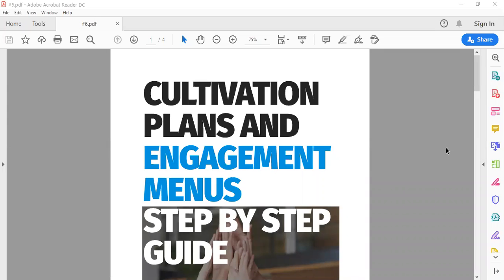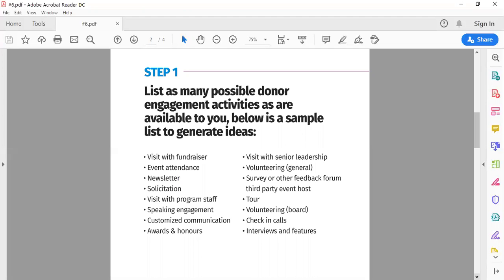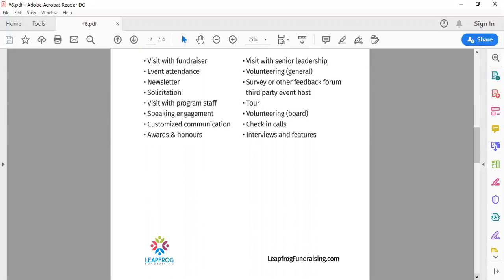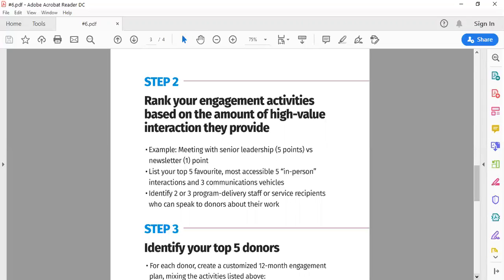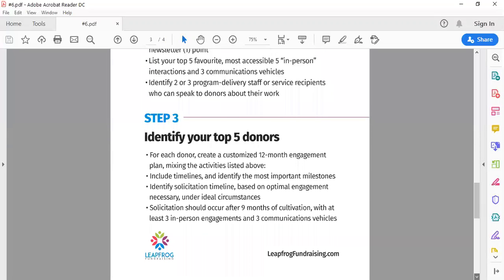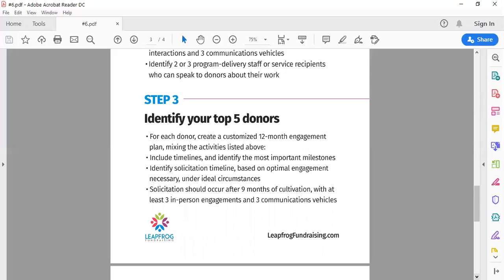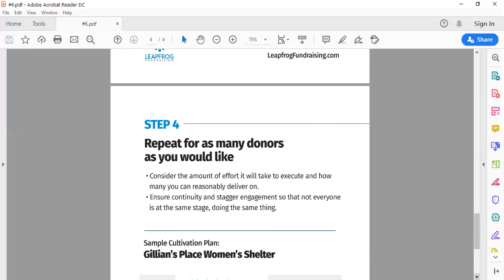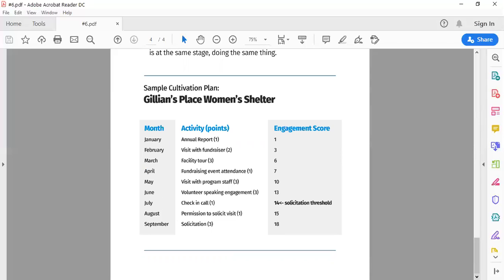Module 2: Cultivation menus